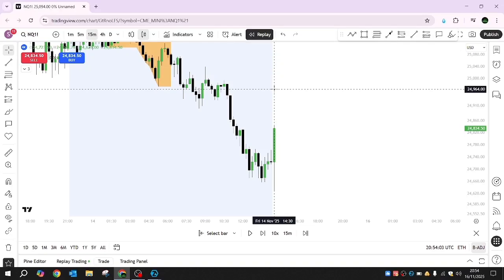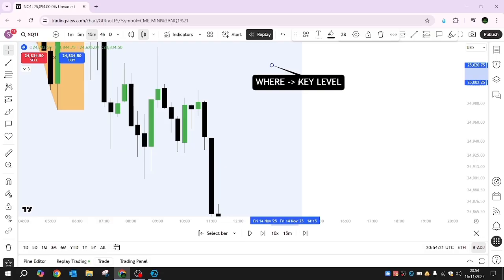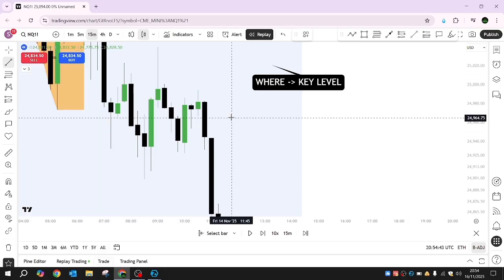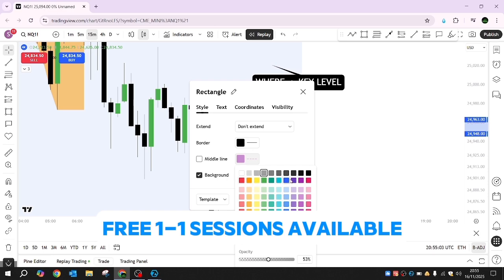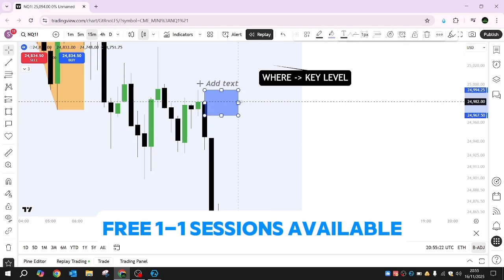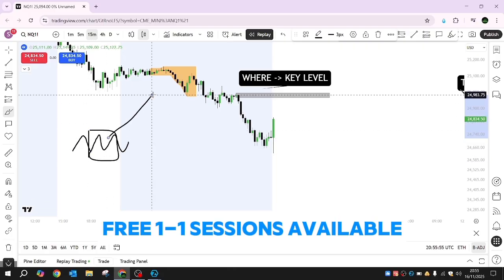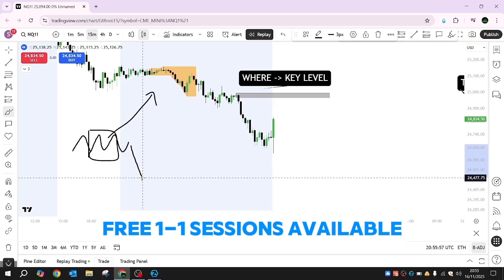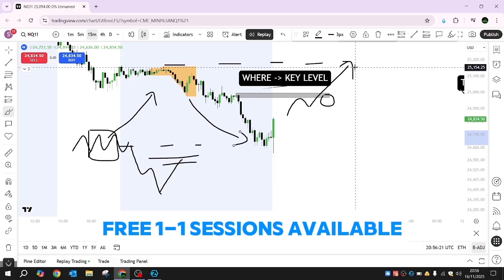This is the only way to master fair value gaps